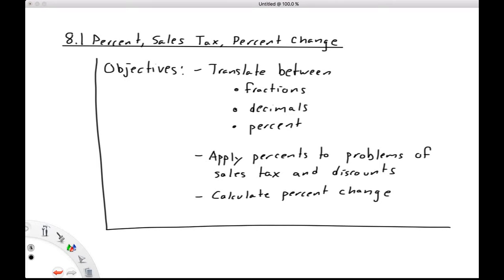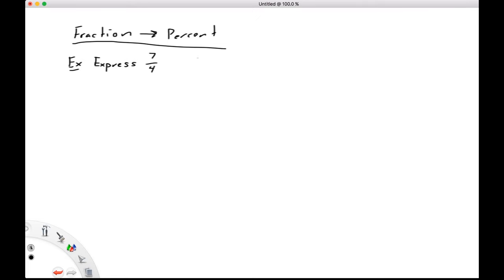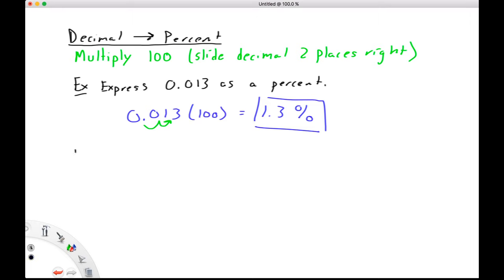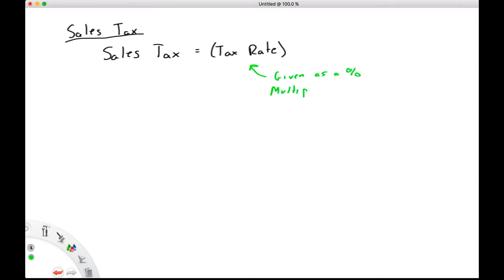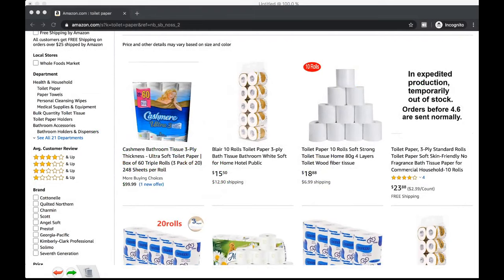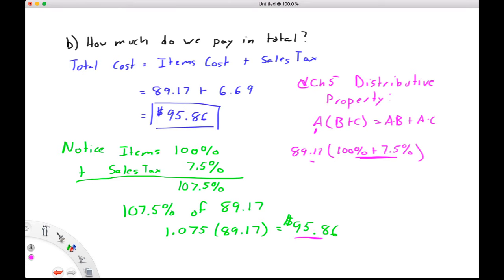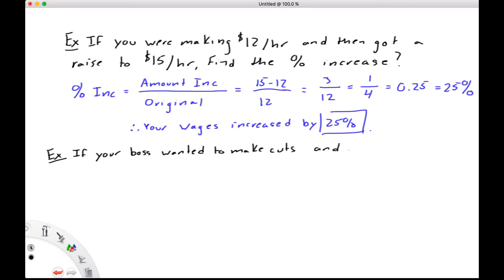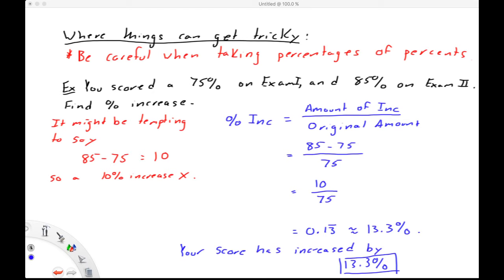MTH1025 Percent, Sales Tax, Percent Change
Live Discussion of Math 1025